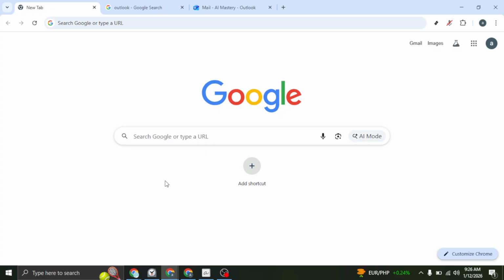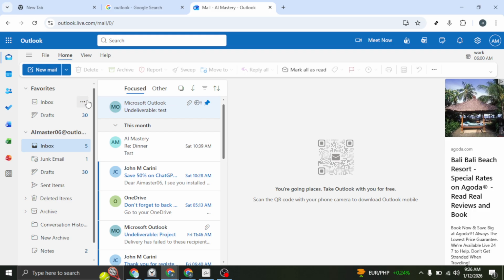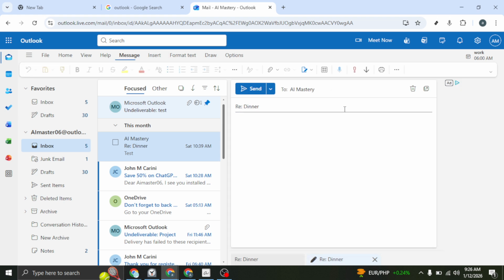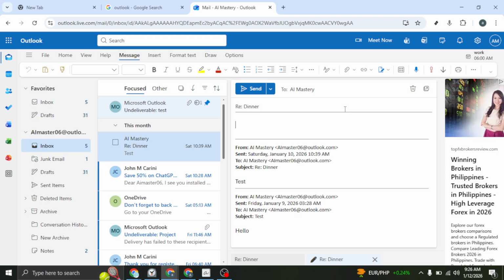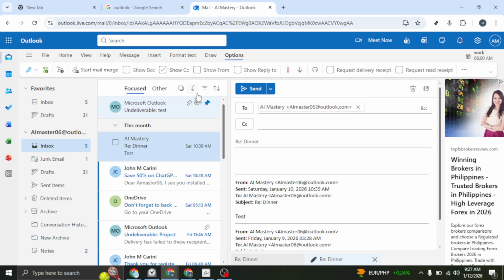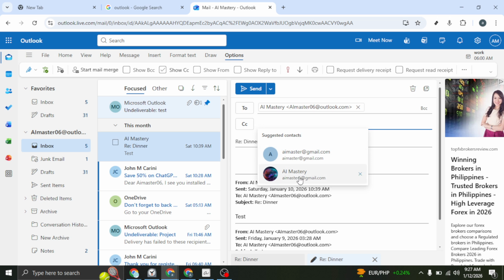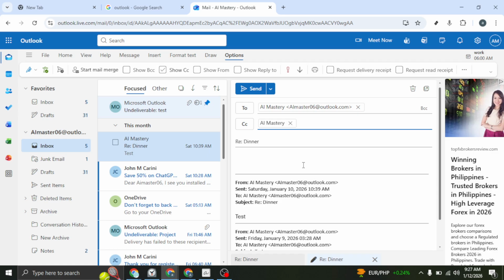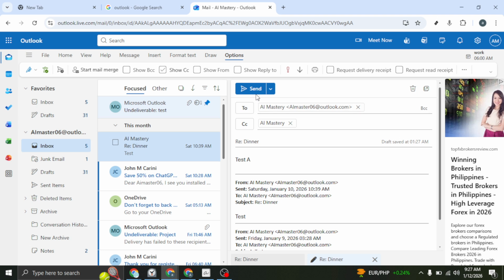How To Add Someone To Email Thread Outlook (Full Guide 2026)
In this video, we discuss collaboration etiquette and how to add someone to email conversations correctly. We explain how to loop someone in without losing the context of the previous outlook email thread history.

00:00 Intro
00:05 Why Add Someone to an Email Thread
00:17 Accessing Outlook Web Version
00:41 Open the Existing Email Thread
00:53 Select Reply All
01:06 Show the CC Field
01:28 To vs. CC Field Usage
01:38 Adding the New Recipient's Email
01:55 Best Practices for Adding Mid-Thread
02:10 Composing and Final Checks
02:35 Conclusion and Summary of Steps